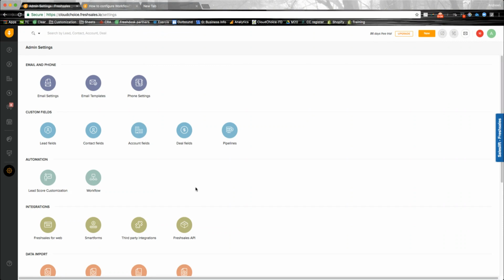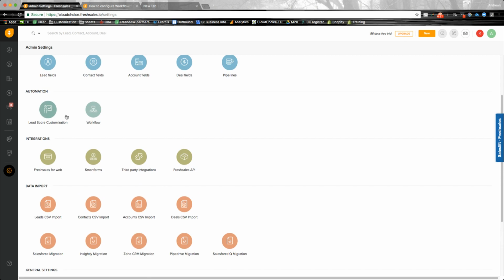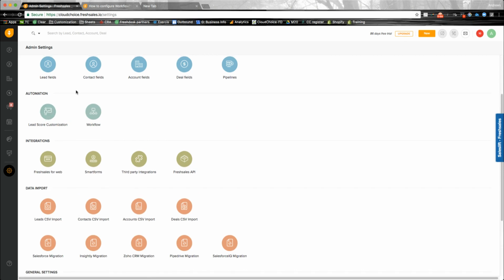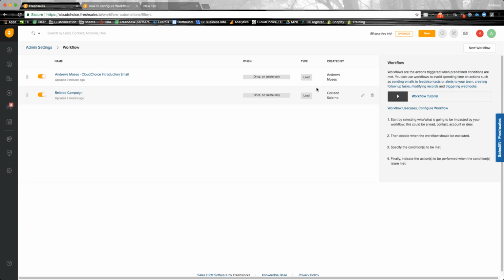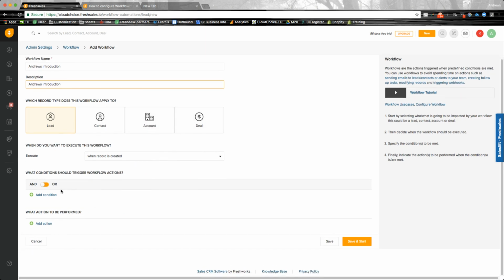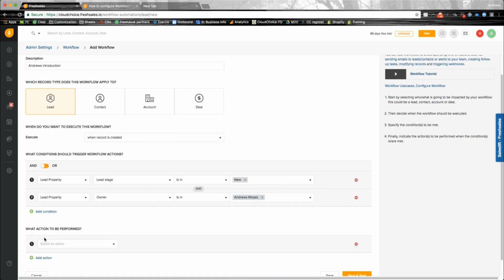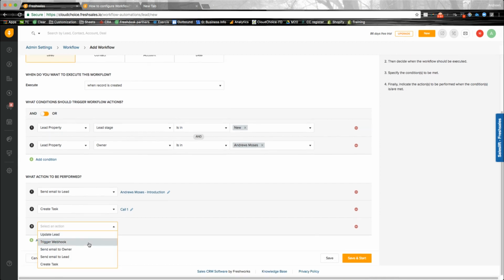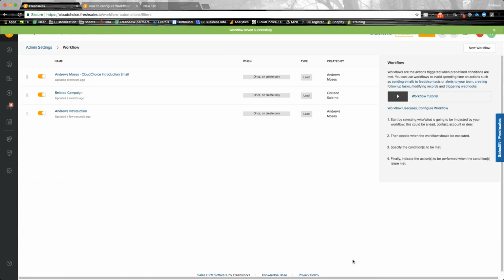How to Build a Strong Workflow in Freshsales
Workflow is a new feature in Freshsales, this video shows you how to create a workflow in Freshsales.